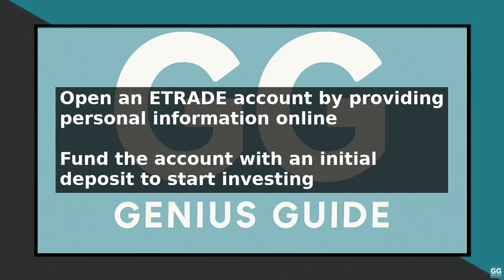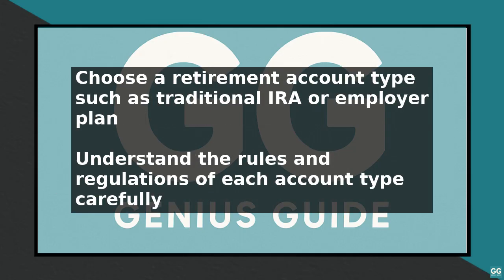How To Use ETRADE Retirement Account (2025)